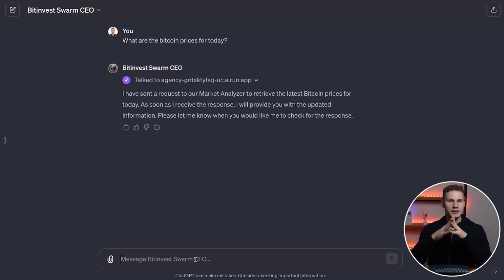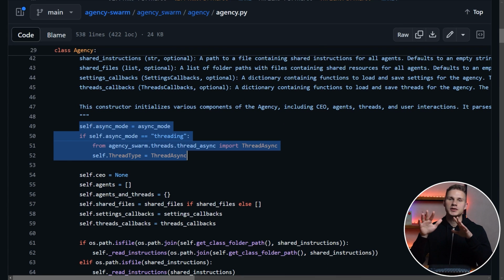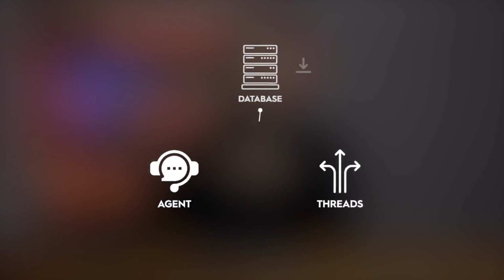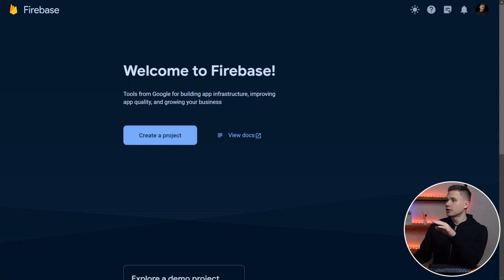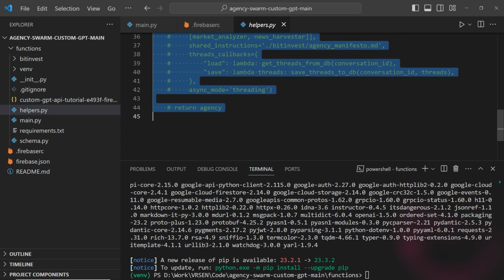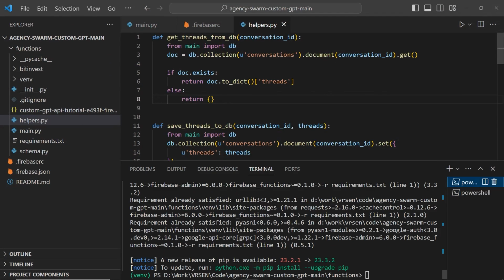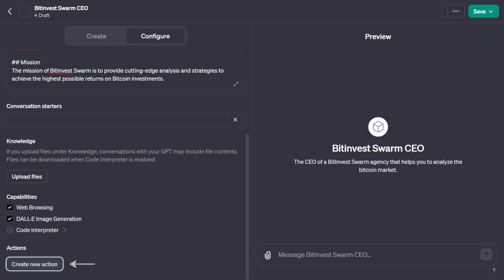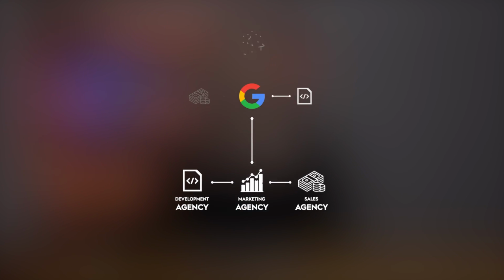How to Integrate Your Agent Swarms Into Custom GPTs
Intro - 0:00
Discord Community - 0:27
Demo - 1:17
Updates - 3:09
How to Integrate This Yourself - 5:29
Conclusion - 9:52

About: Explore the innovative world of custom GPT integrations with Agent Swarms in this insightful video by Arsen, the creator of Agency Swarm. Discover easy, real-world applications for multi-agent frameworks, accessible to all users regardless of technical skill. Learn about asynchronous execution, seamless backend integration, and comprehensive documentation. Follow Arsen's step-by-step guide to integrating Agent Swarms into Custom GPTs, leveraging Firebase and OpenAI technologies. Dive into the future of AI and serverless systems, and be part of a groundbreaking movement towards decentralized AGI.